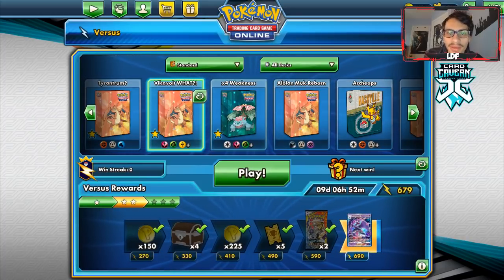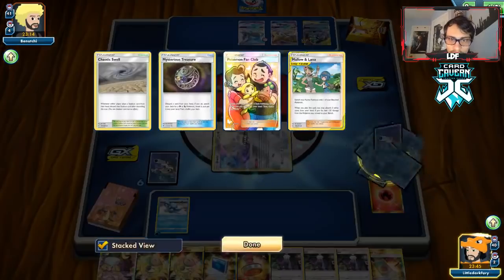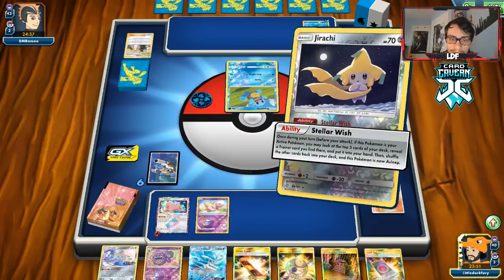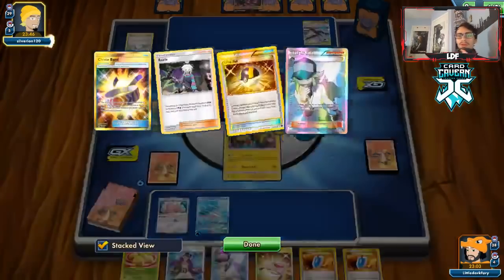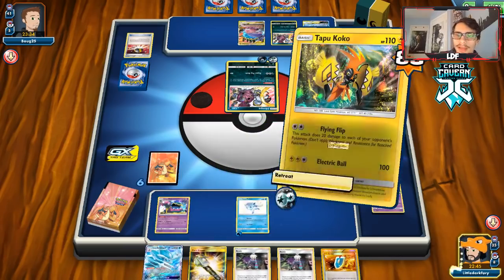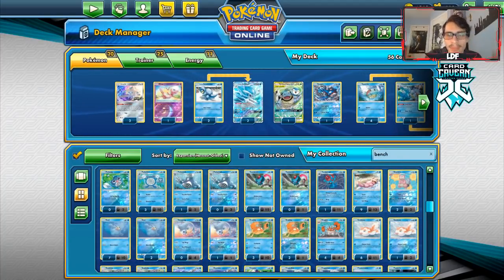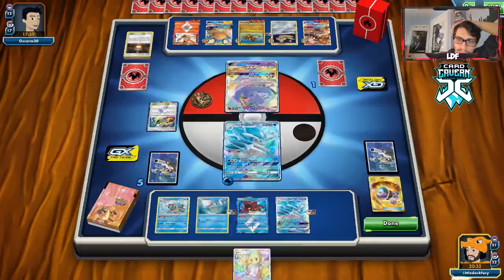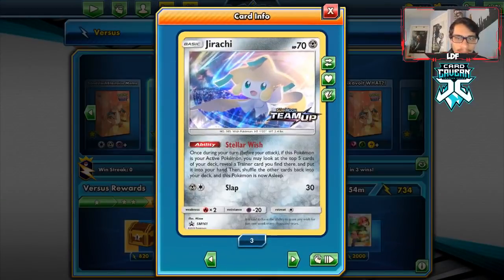Playing Alolan Sandslash GX Decks! PTCGO Livestream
Today ill be playing some Alolan Sandslash GX decks! (Roxie, Expanded & Dewgong Builds)!